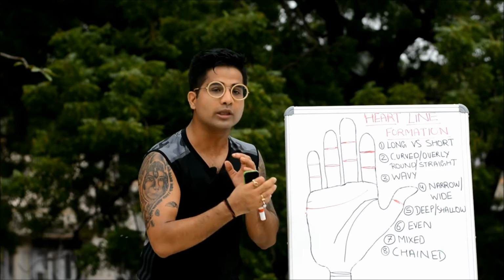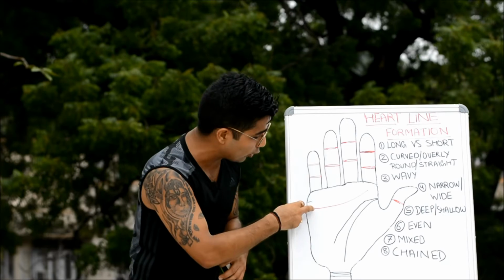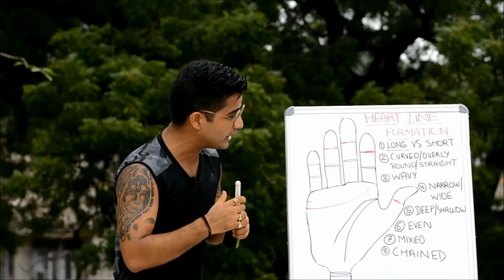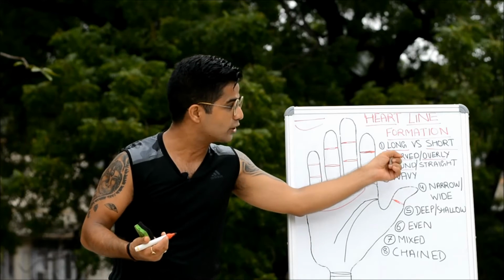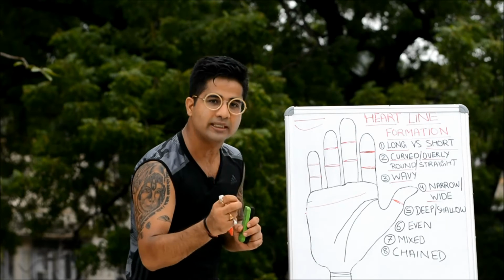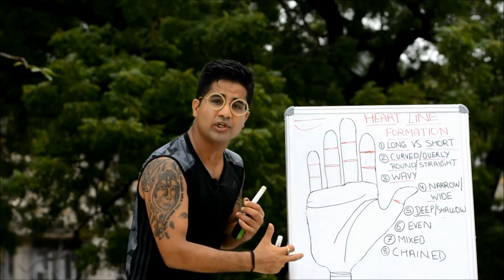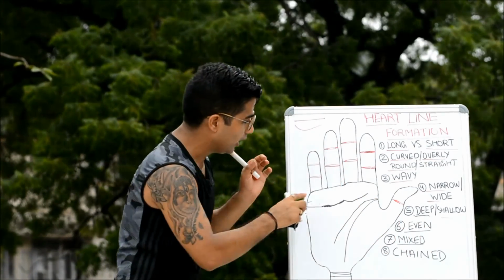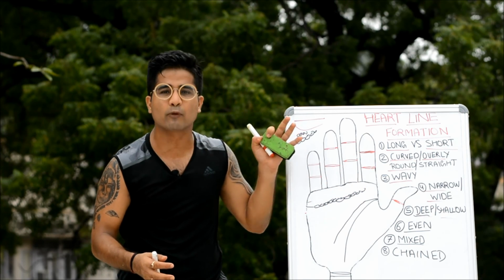YOUR LOVE LIFE (HEART LINE) - CONSISTENCY OF YOUR AFFECTIONS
In Palmistry, Heart Line answers all the concerns related to someone's emotions, feelings, affections, condition of physical organ Heart, as well as higher spiritual traits like compassion, joy, surrender, forgiveness...
Now its also equally important to check & measure the consistency of someone's affections; credibility of someone's commitment levels in the matters of Heart